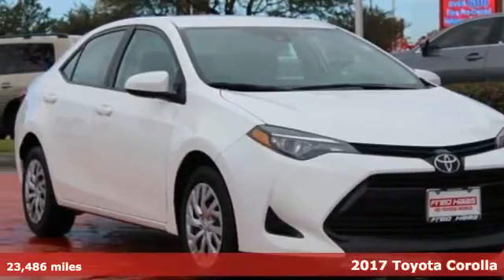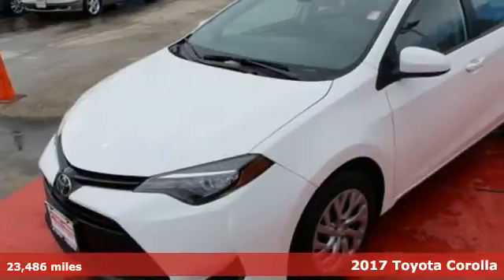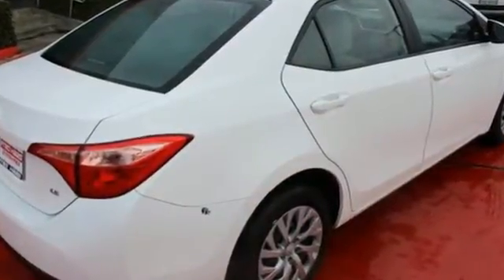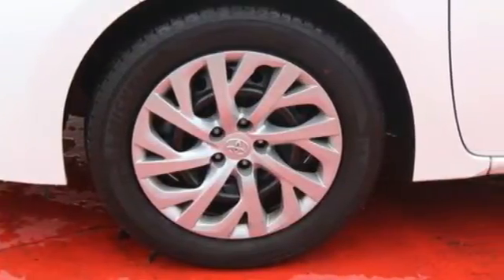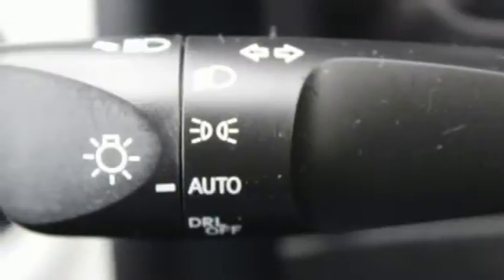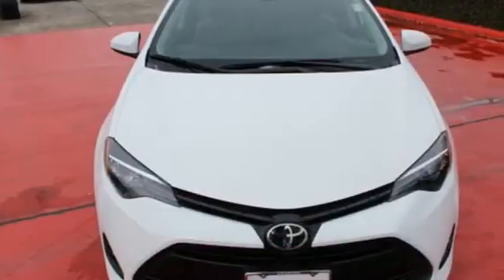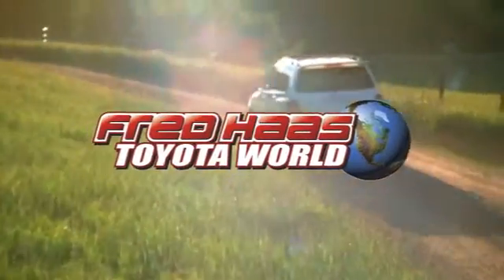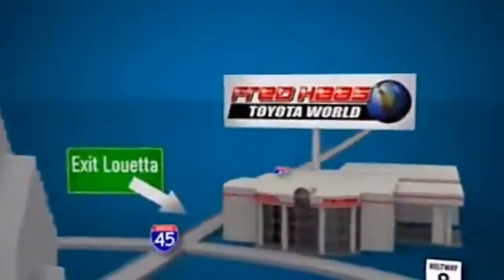Used 2017 Toyota Corolla Spring TX, TX HP574661P - SOLD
Year: 2017
Make: Toyota
Model: Corolla
Trim: LE
Engine: 4 Cyl. 1.8 L
Transmission: Variable
Mileage: 23486
Stock #: HP574661P
VIN: 5YFBURHE3HP574661
Scores 36 Highway MPG and 28 City MPG! Carfax One-Owner Vehicle. This Toyota Corolla delivers a Regular Unleaded I-4 1.8 L/110 engine powering this Variable transmission. Wireless Streaming, Window Grid Antenna, Wheels: 16 x 6.5 Wide Vent Steel.*This Toyota Corolla Comes Equipped with These Options *Variable Intermittent Wipers, Urethane Gear Shift Knob, Trunk Rear Cargo Access, Trip Computer, Transmission: Continuously Variable (CVTi-S), Torsion Beam Rear Suspension w/Coil Springs, Tires: P205/55R16 All-Season, Strut Front Suspension w/Coil Springs, Steel Spare Wheel, Single Stainless Steel Exhaust.*Visit Us Today *Test drive this must-see, must-drive, must-own beauty today at Fred Haas Toyota World, 20400 Interstate 45, Spring, TX 77373.

Address:
20400 Interstate 45 North